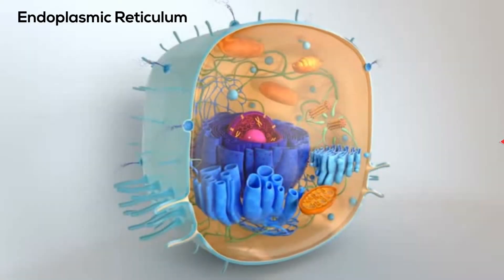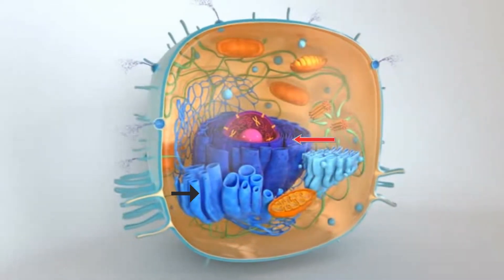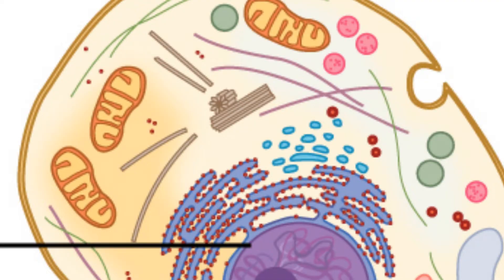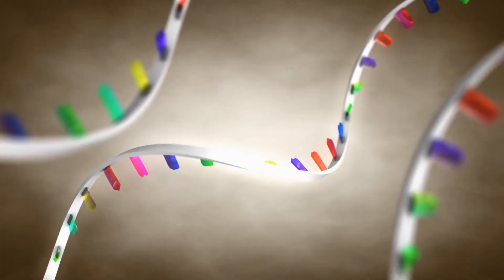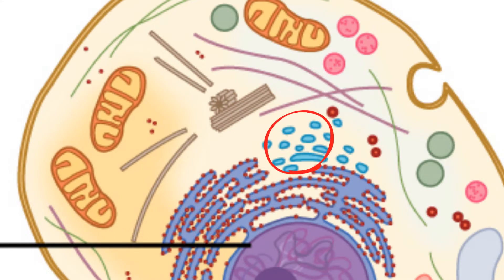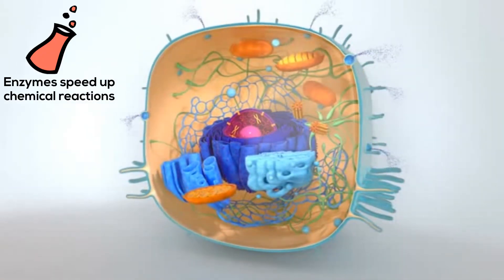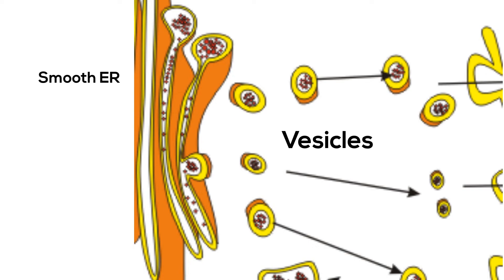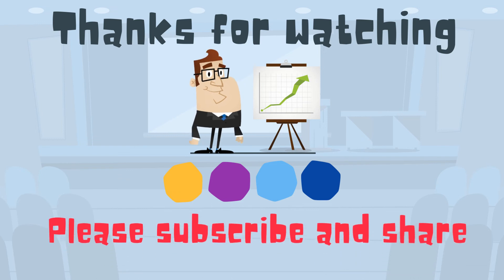The Endoplasmic Reticulum - The transportation system of the cell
The Endoplasmic Reticulum - Rough and Smooth ER
The ER is an organelle found in plant and animal cells. It is part of a transportation system